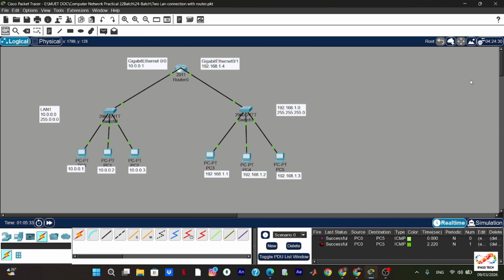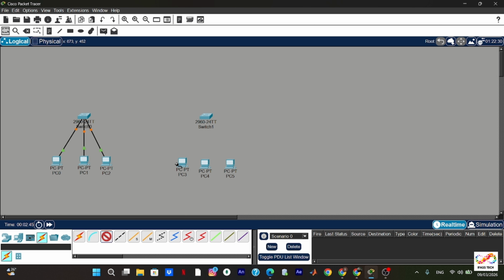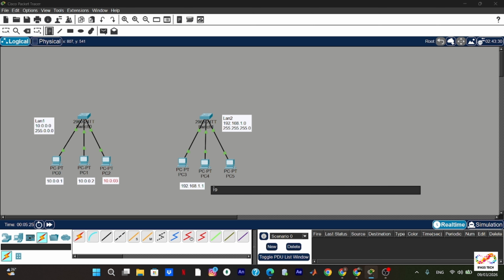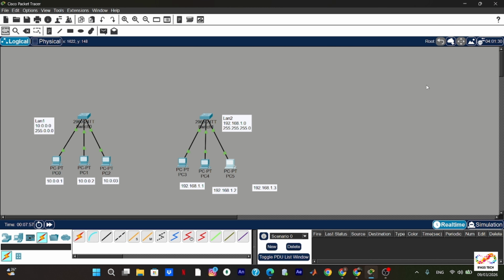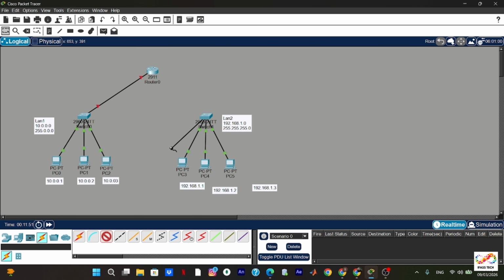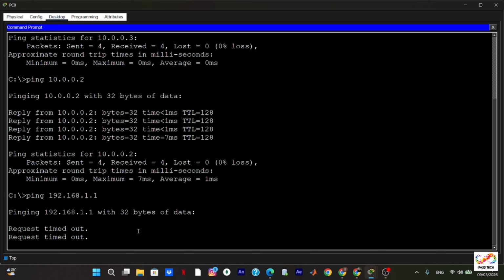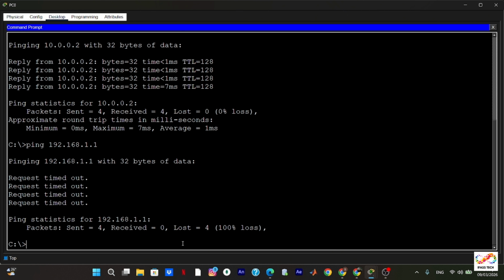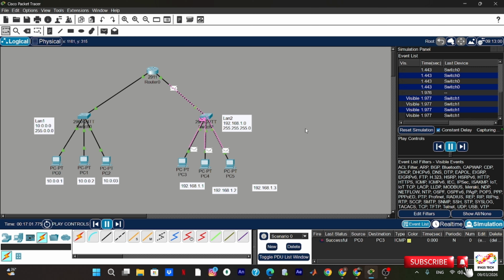Cisco Packet Tracer Part 6 | How to Connect Two LAN Networks Using Router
Learn how to connect two different LAN networks using a router in Cisco Packet Tracer.

In this Lab 6 tutorial, we will perform a complete practical configuration where we connect two networks and enable communication between them using a Cisco router.

This lab is perfect for CCNA beginners, networking students, and IT learners.

In this video you will learn:

• How to create two LAN networks in Cisco Packet Tracer
• How to configure router interfaces
• How to assign IP addresses to PCs
• How to configure default gateway
• How to test network connectivity using ping

This practical lab will help you clearly understand Inter-LAN communication and basic routing concepts.

CCNA Networking
Routing and Switching
Network Troubleshooting
IT Skills and Lab

Want the Packet Tracer file for this lab?
Comment LAB6 and I will share it.